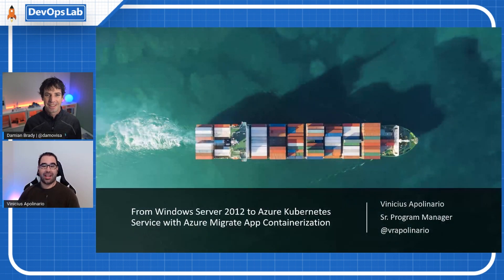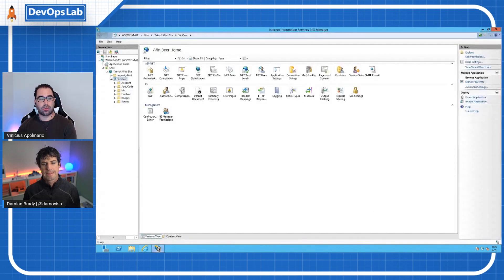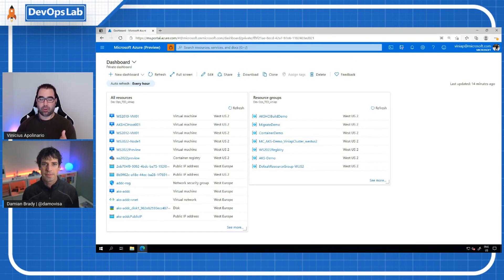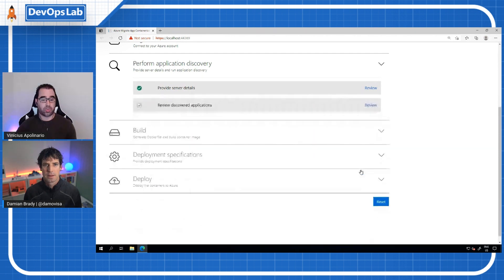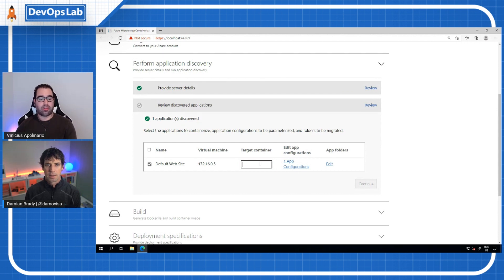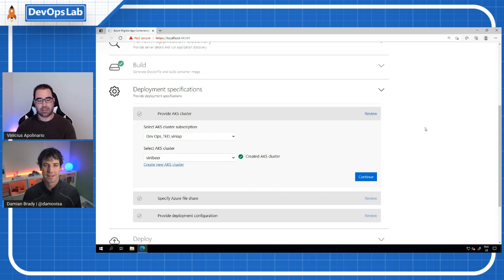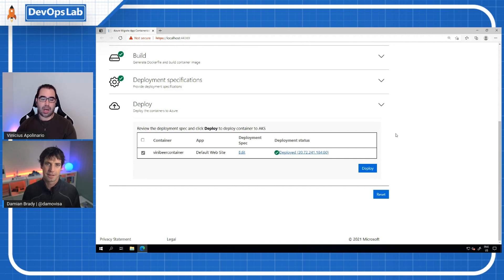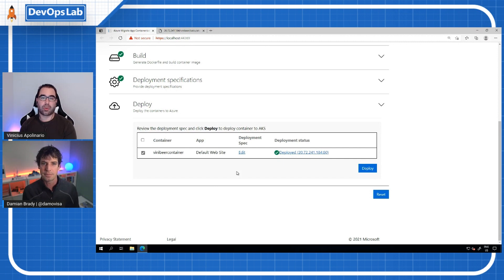From Server 2012 to AKS with Azure Migrate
Vinicius Apolinario is here to demo how to move apps from legacy to Azure on Azure Migrate This new tooling helps containerize existing applications using Azure Migrate, an easy-to-use tool that removes the complexity involved in the containerization process.

Jump to:
00:00 Welcome to DevOps Lab
03:17 Demo Flow
05:01 Demo starts
08:26 Azure Migrate App Containerization

Containerize and migrate apps to AKS with Azure Migrate:
Video - How to containerize Java web apps and migrate to AKS
Blog - Containerize and migrate applications to AKS with Azure Migrate's new App Containerization tool

Build in-demand skills to leverage DevOps capabilities in every stage of your software development lifecycle. In less than 1-hour commitment a day, you can earn 50 percent off the cost of a Microsoft certification exam as DevOps Engineer Expert.